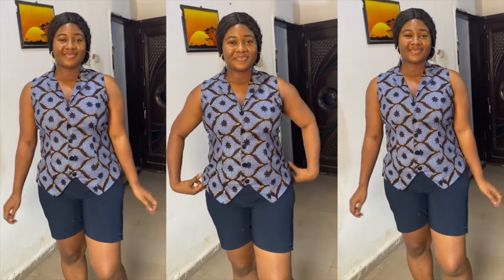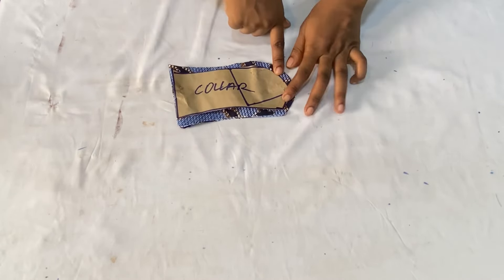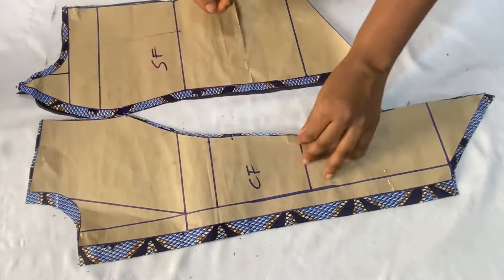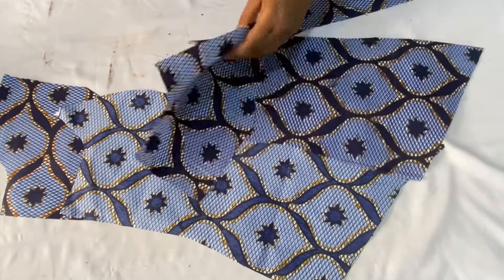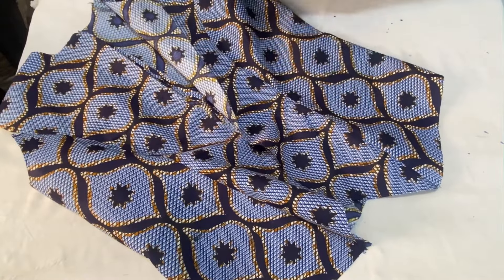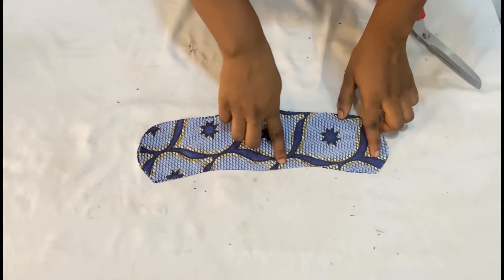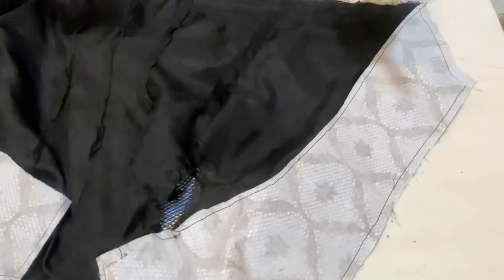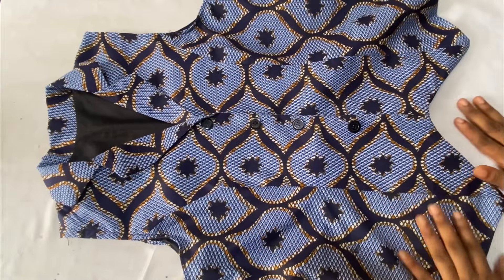How to sew a Notched Collar Jacket